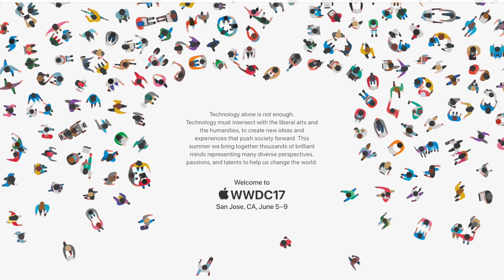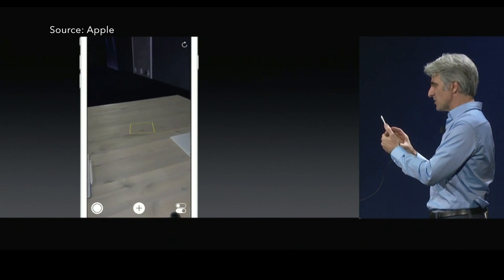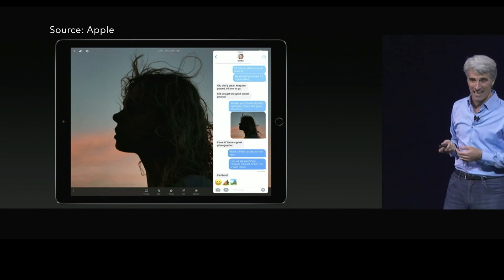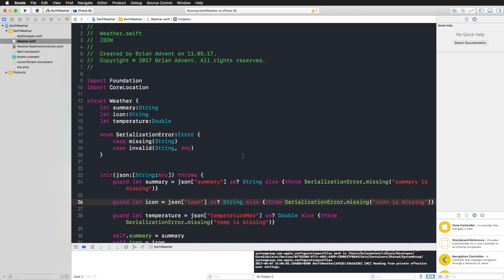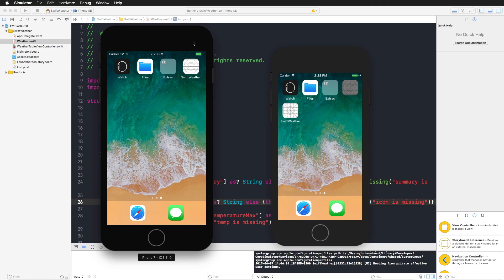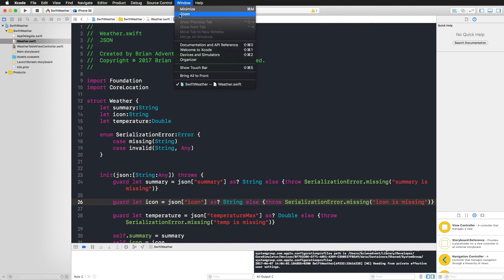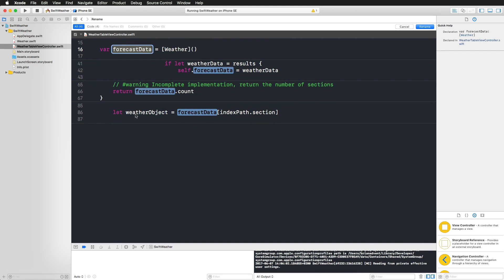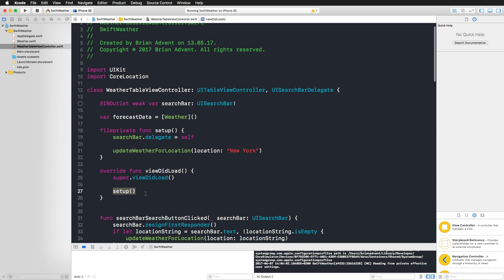WWDC17, Xcode 9 and Swift Tutorial Conference 2017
Let me tell you about my take on WWDC17, my personal highlights of Xcode 9 and the annoucement of Swift Tutorial Conference 2017.